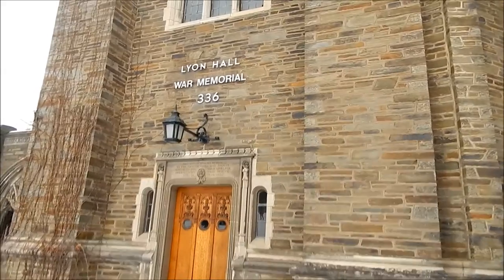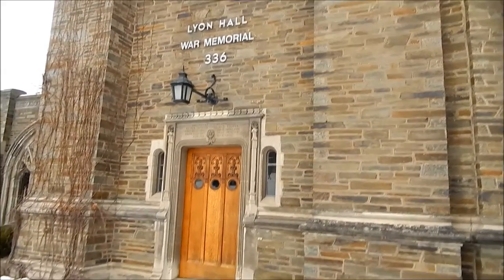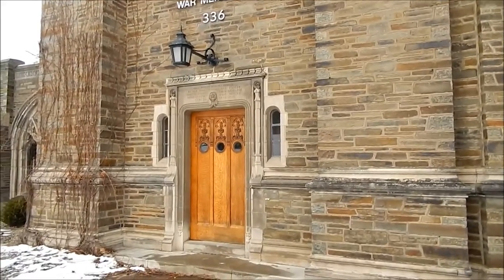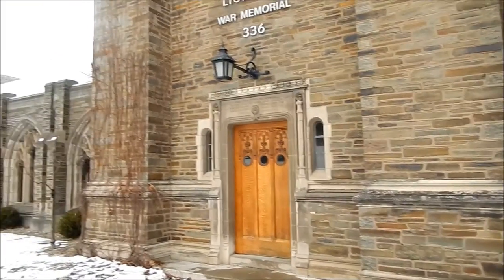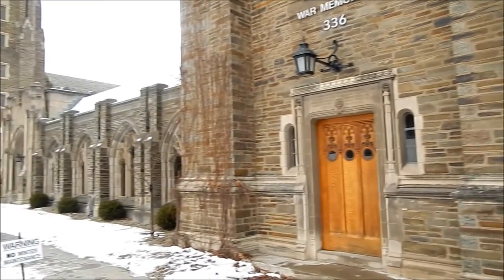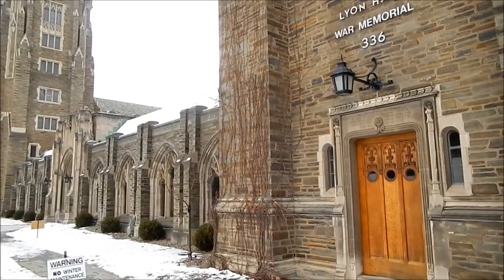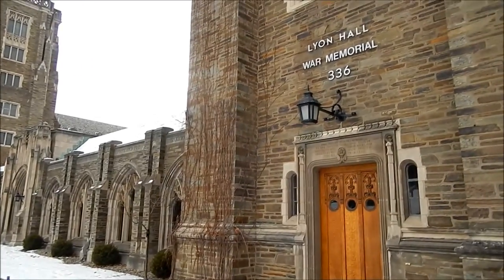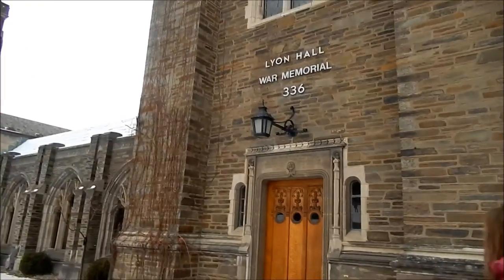The Secret Adventures of Rose House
I went on a tour of several places on West Campus. First we went to Noyes Community Center. I learned about some facilities that they have, which I didn't know about before. I also learned about some of the events that are hosted weekly. In the World War I Memorial, Professor Blalock told us about the history of Cornell University, why it was founded, and Cornell's relationship with the military. It was also really cool to see inside the memorial because I had always wondered what was in there. On the way out of Lyon Hall, Professor Blalock told us about Quill and Dagger, and their secret meeting room at the top of the tower. We then went into Becker House and walked down to the basement. We went through the tunnels where food was brought from. We saw the loading dock and storage rooms. There was also an office in the tunnels. Then we walked through a tunnel that connected Rose and Becker Houses. Even though Rose House doesn't have a loading dock, I never questioned how our food gets to the dining hall. I learned that food is brought through this tunnel, and then up an elevator to the kitchen. It was interesting to think about how everything works, and people should appreciate all the details of how things like their food gets to them every day. This is the sort of thing that I, and probably most other people, take for granted. I liked being able to look at Rose House from a new perspective, literally and figuratively.